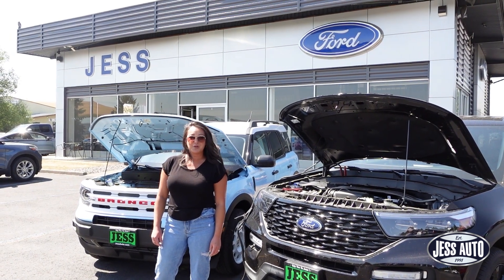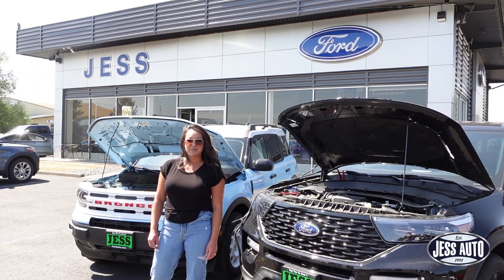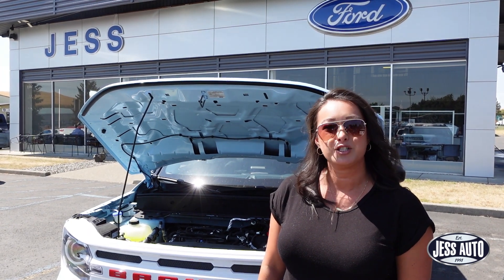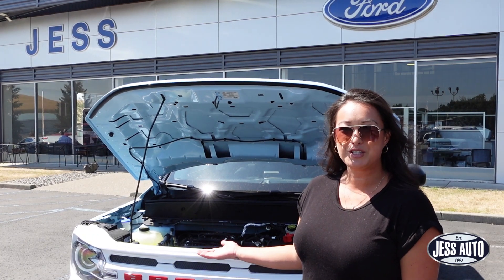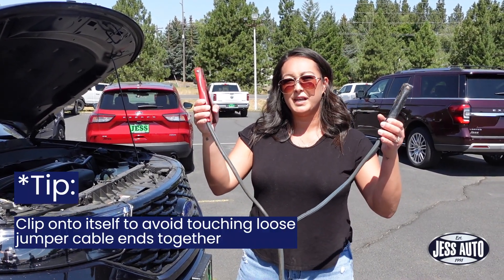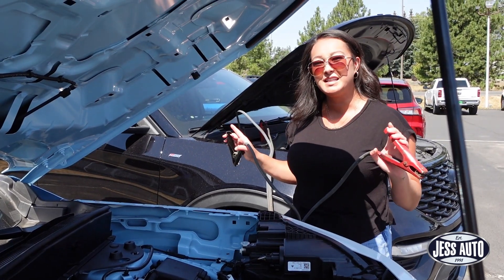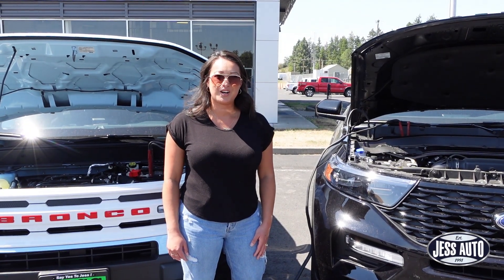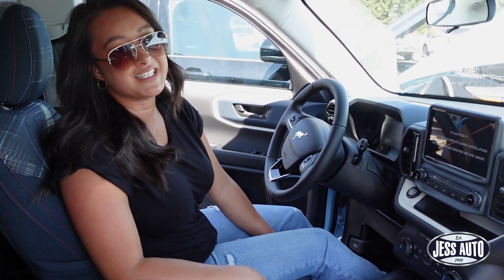How to Jump-Start Your Vehicle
Welcome to Jess Auto Groups YouTube channel, where we provide comprehensive automotive reviews, tips and tricks, employee spotlights and other industry topics.

In this episode, Leilani Perez from Jess Ford of Pullman educates us on how to jump-start your vehicle. Leilani's covers the steps and tips & tricks on how to get back on the road.

Thank you for choosing Jess Auto Group!